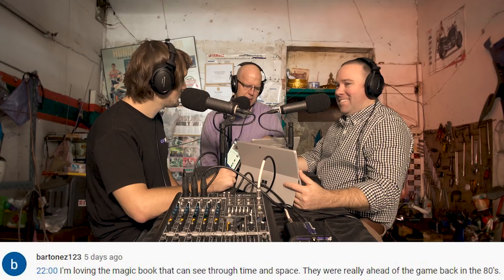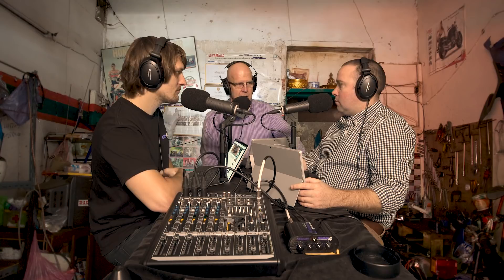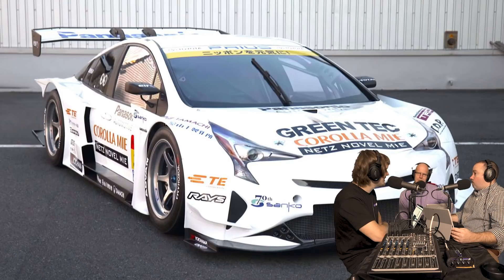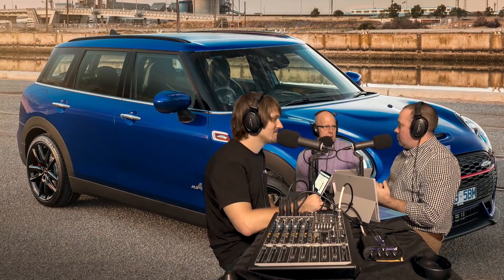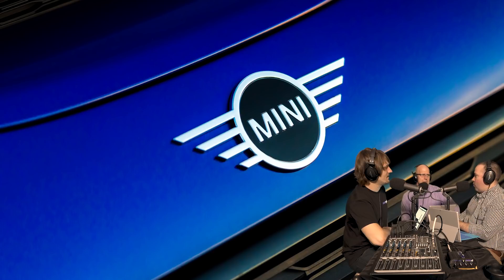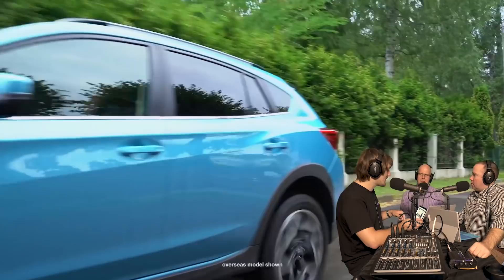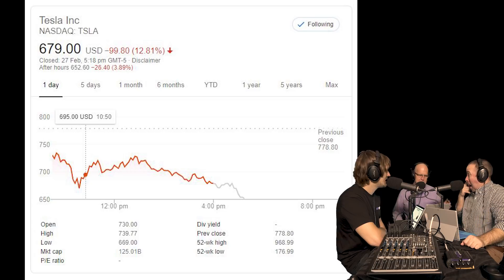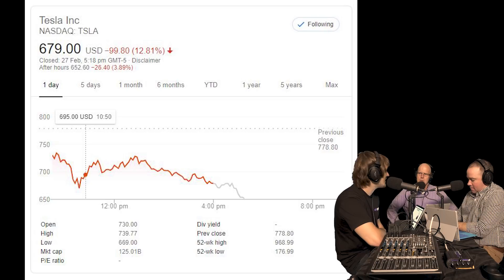Podcast: Toyota taking on Ranger Raptor with GR HiLux? - Tools in the Shed ep. 122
In this episode, James Cleary, Tom White and Malcolm Flynn gather in the garage to talk about all things motoring, including:

- Could Toyota's trademarking of the name "GR HiLux" be a sign of a Ranger Raptor toppling performance ute?

- What we've been driving this week, including: a Mini Clubman JCW (the fastest Mini so far), Nissan Navara N-Trek, and Tom fills us in on everything from the launch of the new Subaru Forester.

- And MuskWatch - This week: Elon adds 'time traveller' and 'vampire' to his resume, Grimes activates 'War Nymph', we get another peek at the Starship nose cone, plus we take a quick look at Tesla's share price.

You can get in touch with us on Facebook, Twitter (CGPodcast) and Instagram, and let us know if you're hanging out for a hot HiLux by emailing